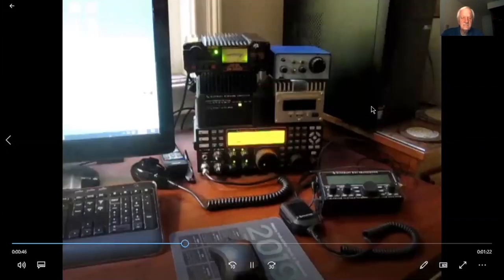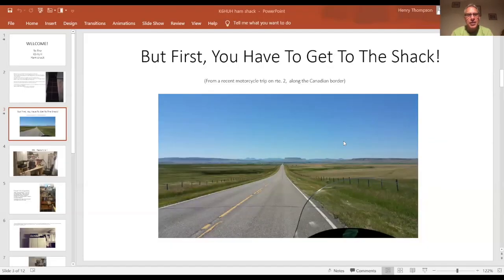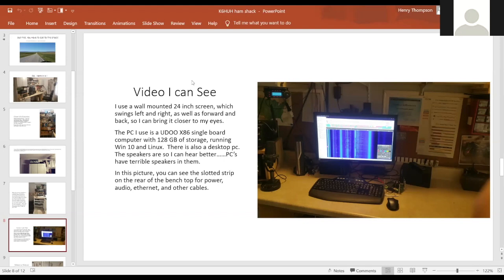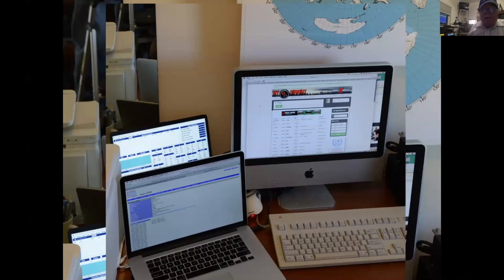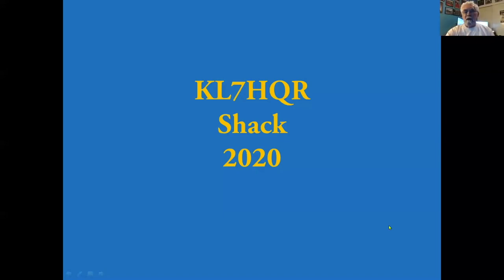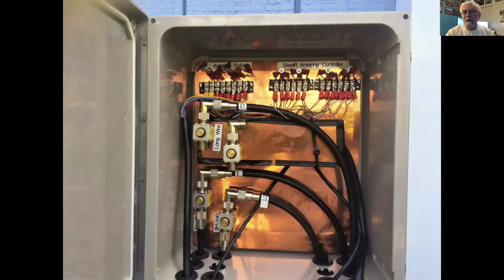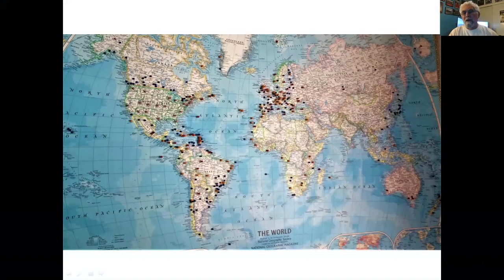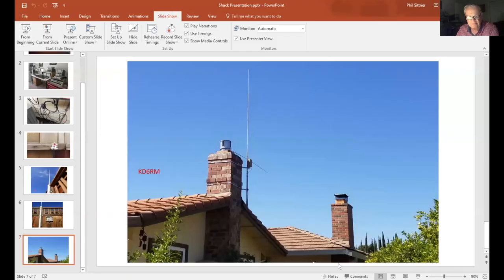July 2020 - River City ARCS General Meeting Part 2 - Show Us Your Shack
This is the second half of the July 7, 2020 River City ARCS Meeting featuring narrated slide shows and videos of our members' amateur radio stations.  Part 1 was not recorded.
00:00  KF6ABC
07:45  K6HUH
21:40  N6PGQ
29:50  KL7HQR
44:25  KD6RM